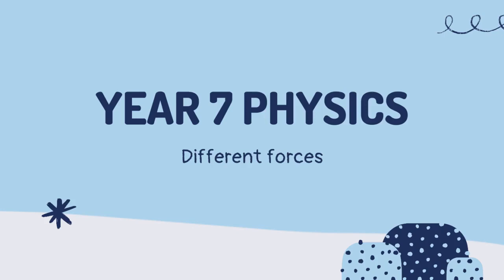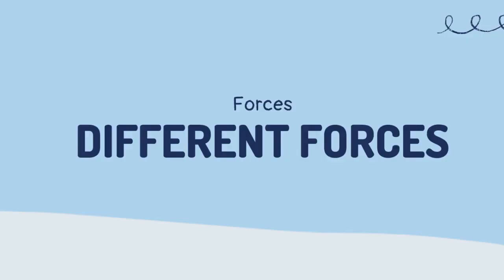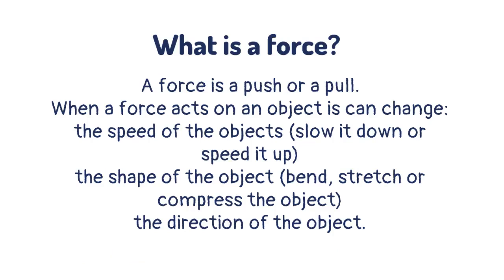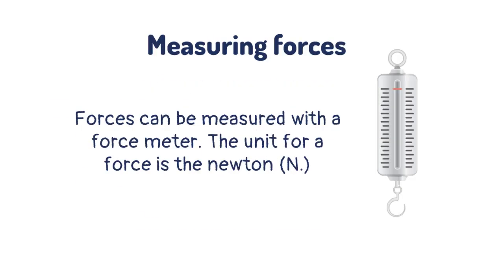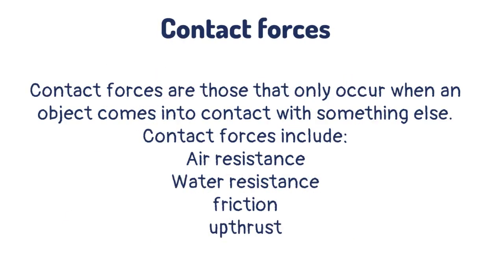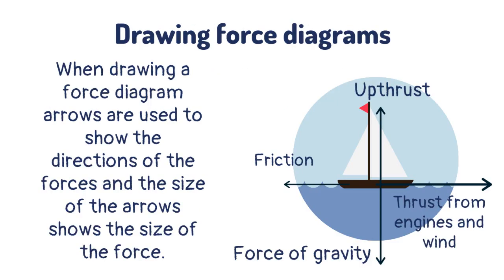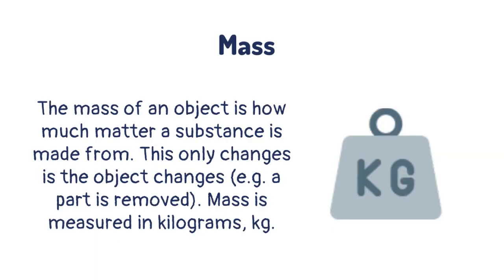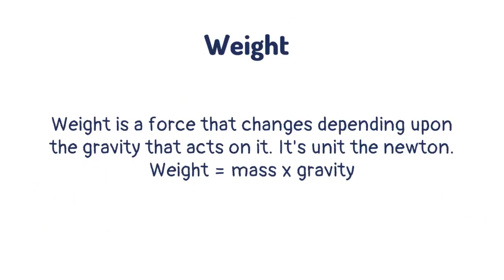Mass & weight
Learn about the difference between mass and weight, how they are measured and what the units are for each measurement in this lesson that covers what you need to know in year 7.